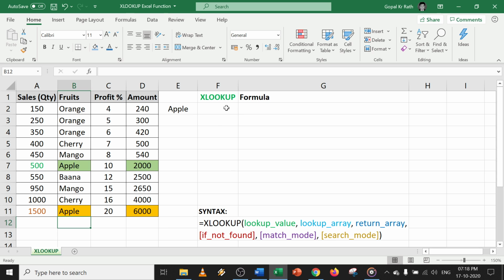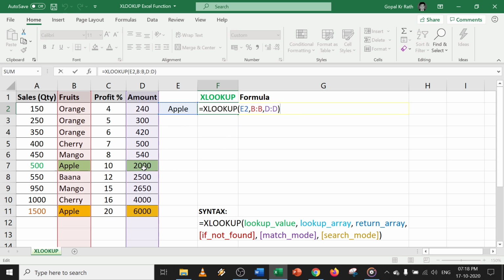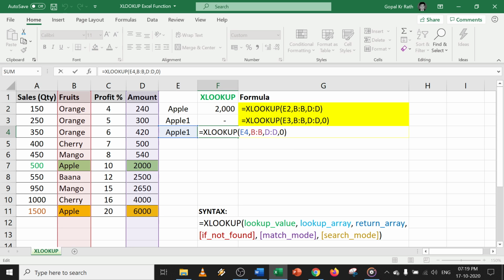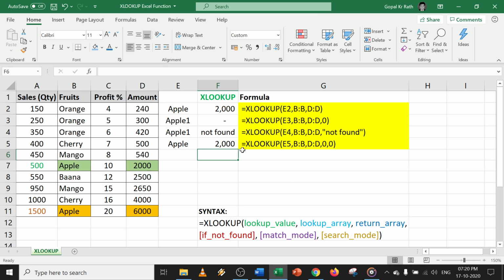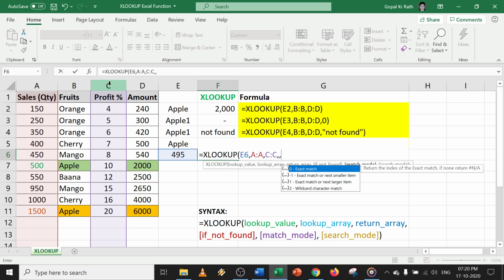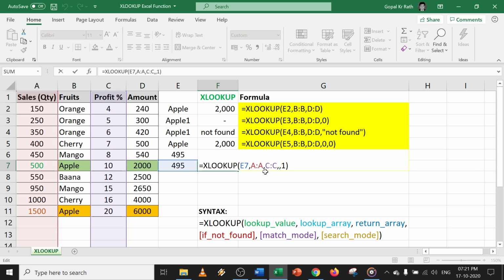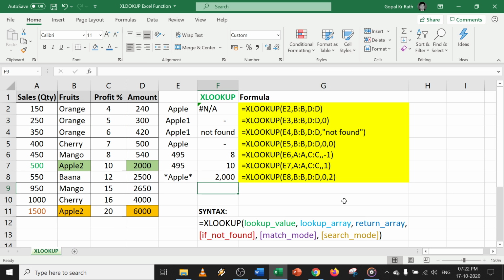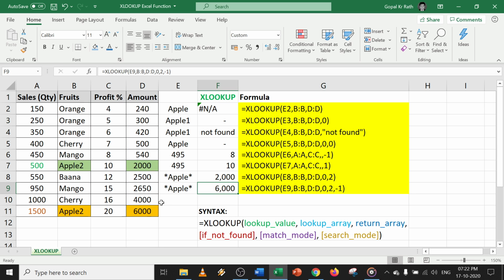How to use XLOOKUP Function in Excel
In this video, I'll show you how to use XLOOKUP function in Excel.

The XLOOKUP function in Excel search for a specified value from a table or range of cells.

No more VLOOKUP? The NEW Excel XLOOKUP function is easy to use for beginners and can solve all your lookup problems. In this video, I will give a brief overview of the new XLOOKUP function in Excel with examples, an alternative to VLOOKUP or INDEX MATCH.

★★ How to use XLOOKUP function ★★

ARGUMENTS:

lookup_value: (compulsory) – it is the text or value based on which you want to look from the data

lookup_array: (compulsory) – it is the array or cell range to search

return_array: (compulsory) – it is the array or cell range to return

[if_not_found]: (optional) – it will return the text or value you specify when no match found and will give N/A error if nothing is specified

[match_mode]: (optional) – you can specify the match type, such as:

0 - Exact match (default, if not found return as N/A)

-1 - Exact match or next smaller item

1 - Exact match or next larger item

2 - Wildcard character match (such as *, ?, and ~)

[search_mode]: (optional) – you can specify the search mode, such as:

1 - search first-to-last (default)

-1 - search last-to-first

2 - Binary search (sort ascending order), if not sorted then invalid results will be returned.

-2 - Binary search (sort descending order), if not sorted then invalid results will be returned.

★★ XLOOKUP Function (Timer) ★★

Skip to 00:00 introduction
Skip to 00:12 simple XLOOKUP
Skip to 00:57 Error (not found)
Skip to 01:44 match mode
Skip to 03:18 wildcard
Skip to 04:09 search mode

★★ Learn More ★★

★★ THNAK YOU ★★